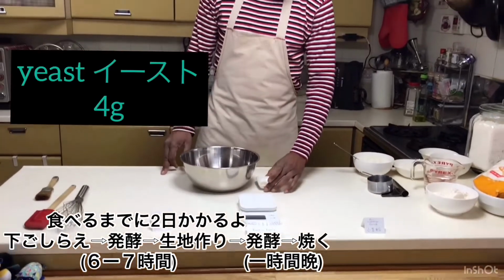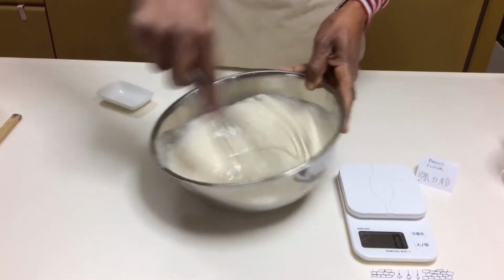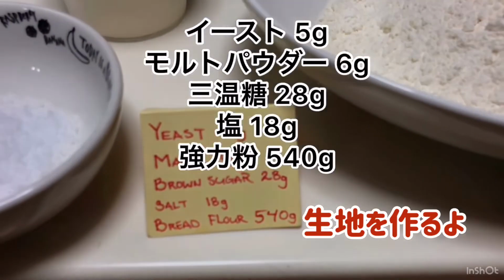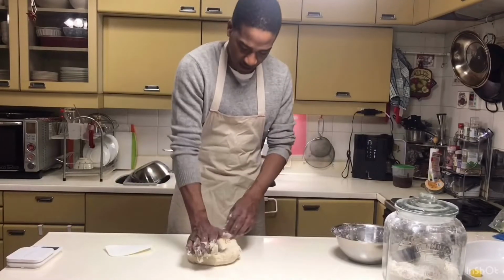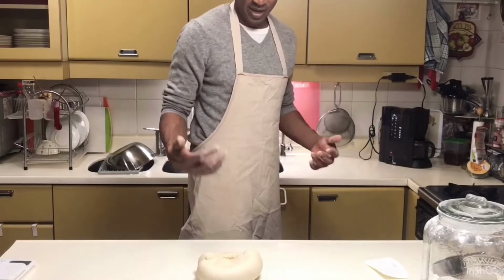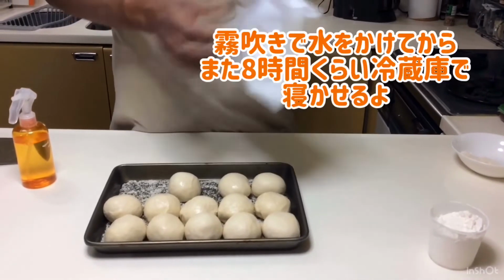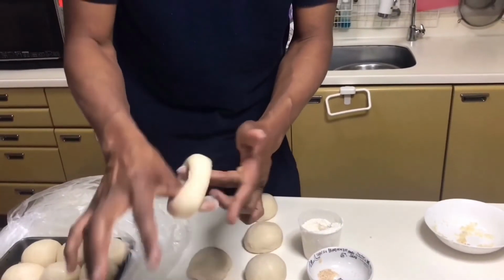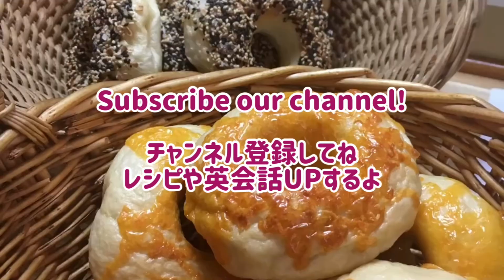NY本格ベーグル レシピ まとめ版 英語も勉強できるよ〜 Brooklyn Bagels recipe (condensed ver.)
NY英会話 《オンラインレッスン受付中》
日本では食べられ家本場のNYブルックリンベーグル作っているよ〜
英会話でパン教室もやってます